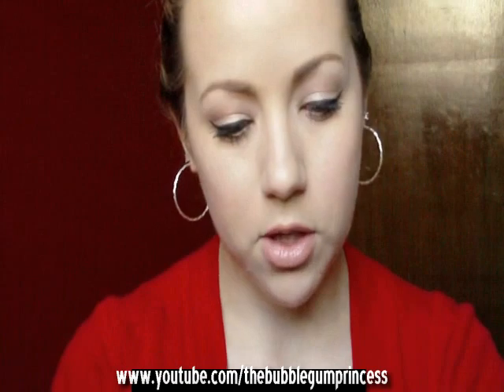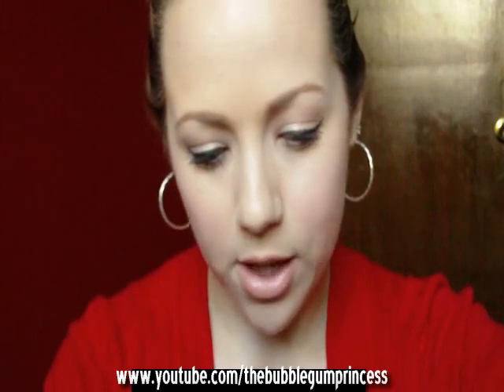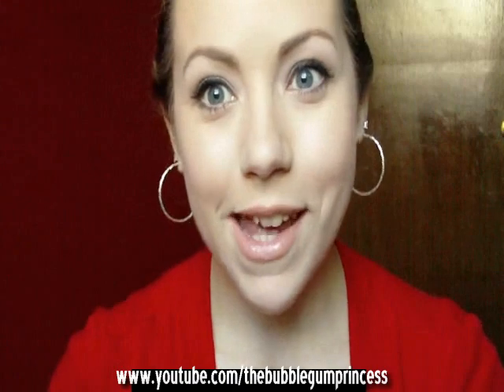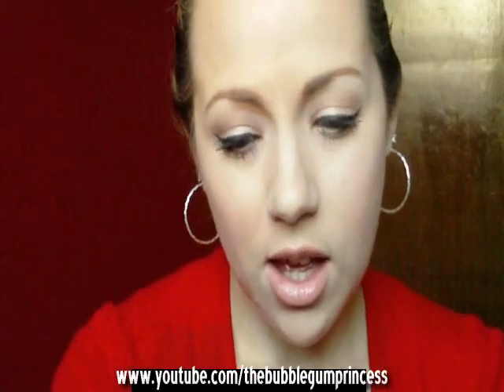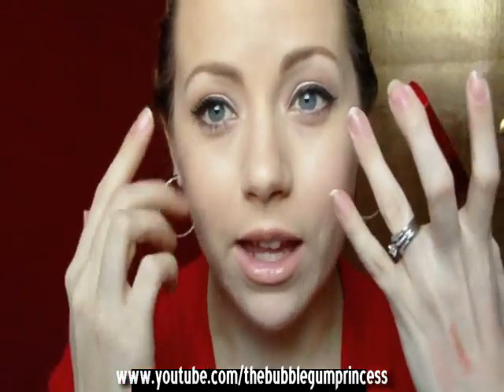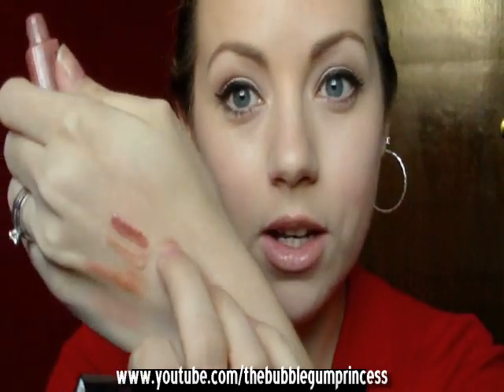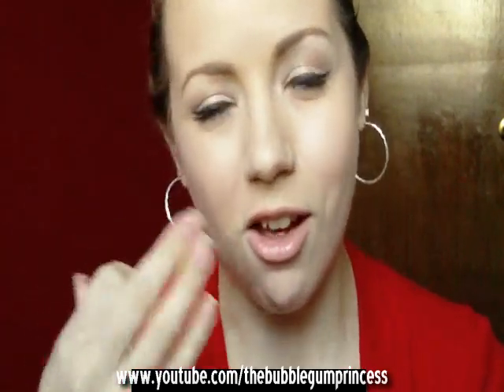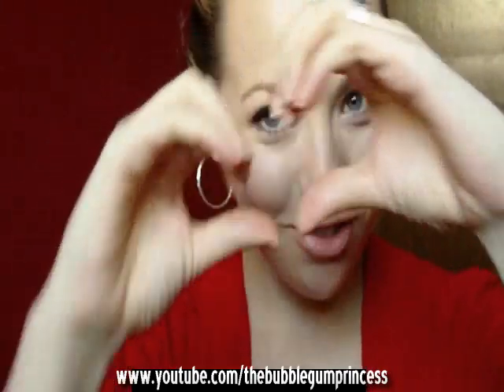Ulta Haul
Hi dolls, here is a quick haul. Hope you enjoy.
xoxo!

all items purchased by moi.